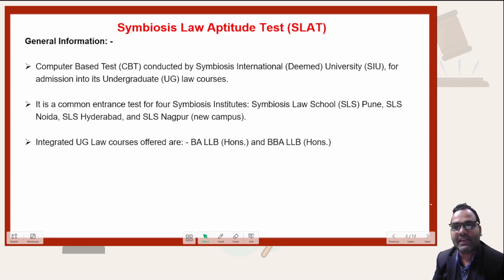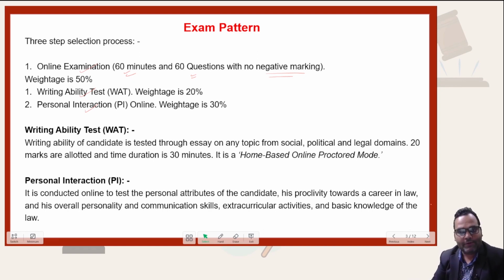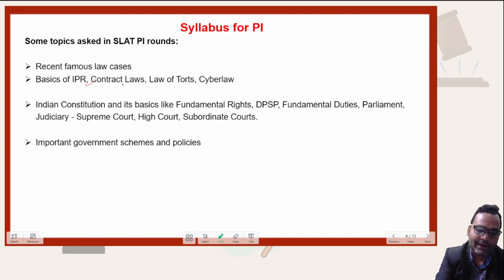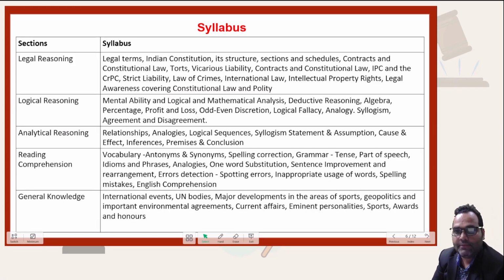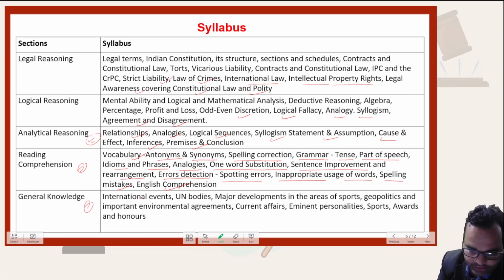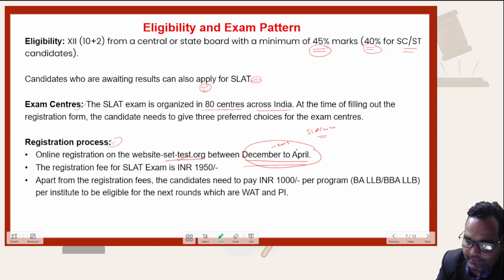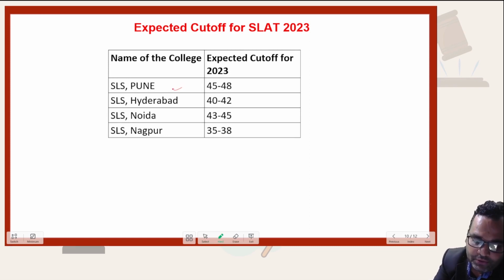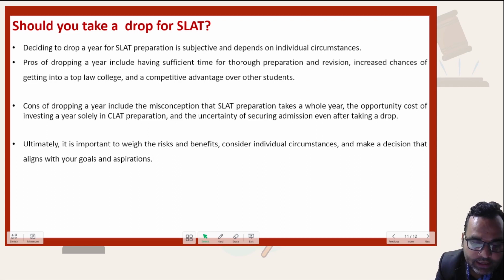A complete overview of SLAT: What you need to know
In this video, we have discussed extensive insight into the Symbiosis Law Admission Test (SLAT). It is an important entrance exam in India for admission to the Symbiosis Law School's undergraduate law programs. Students must understand the exam pattern, create a study schedule, refer to recommended resources, practice previous years' question papers, stay updated with current affairs, focus on legal aptitude,  and consider specialized SLAT preparation programs. Good scores are essential to secure admission to prestigious SLS undergraduate law courses, leading to a range of career opportunities in the field of law, including as lawyers, legal advisors, corporate counsels, judges, legal consultants, or for further education.

Manu Law Classes has had an extraordinarily high number of selections in CLAT 2016, 2017, 2018, 2019 & 2020 from its classroom & online classroom students.